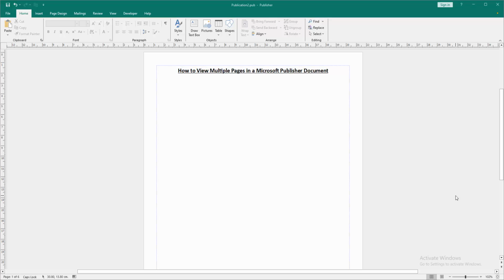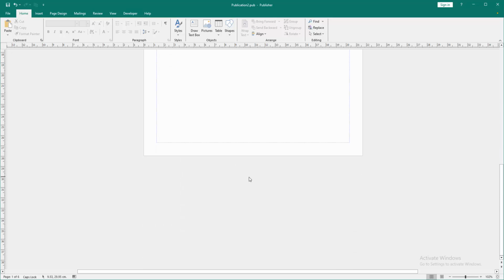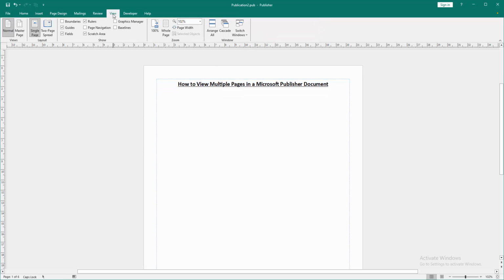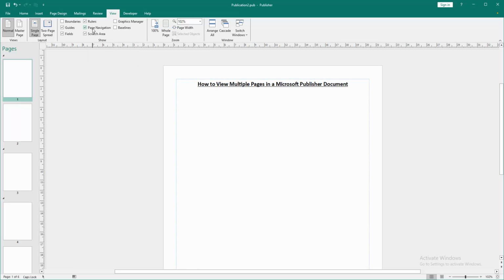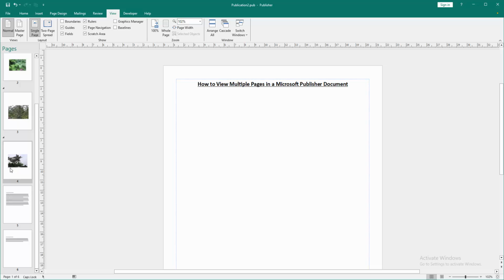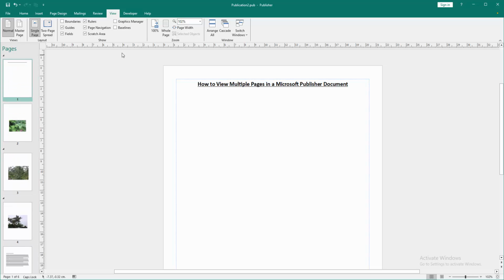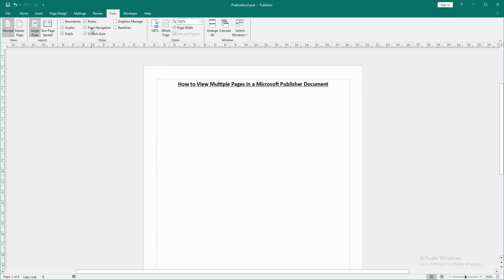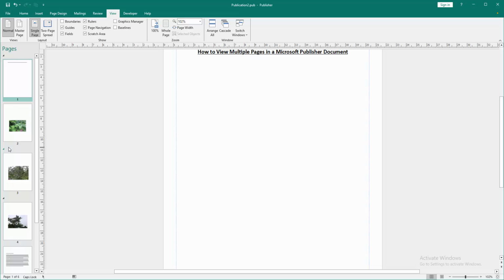How to View Multiple Pages in a Microsoft Publisher Document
Assalamu Walaikum,
In this video I will show you, How to View Multiple Pages in a Microsoft Publisher Document.  Let's get started.